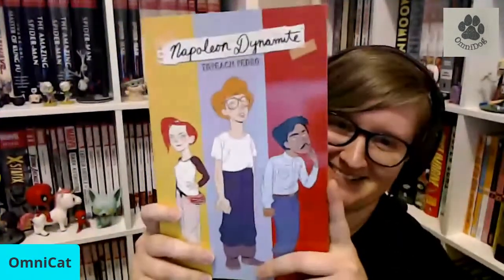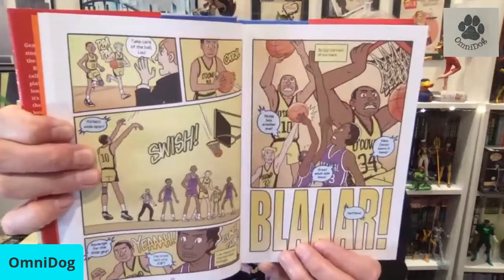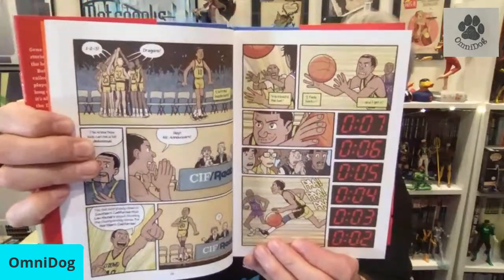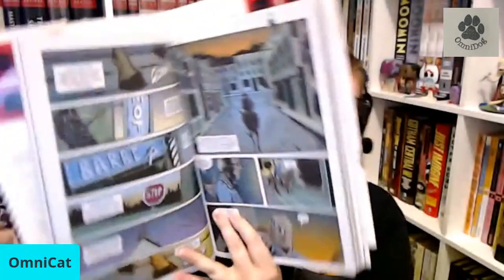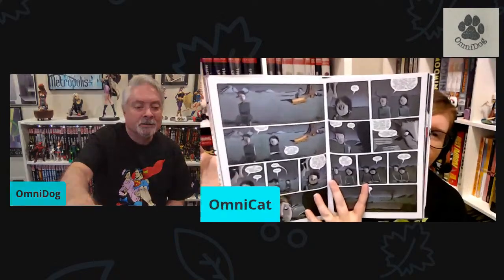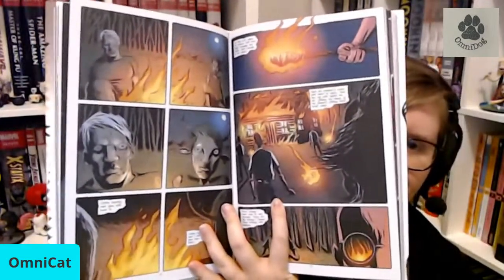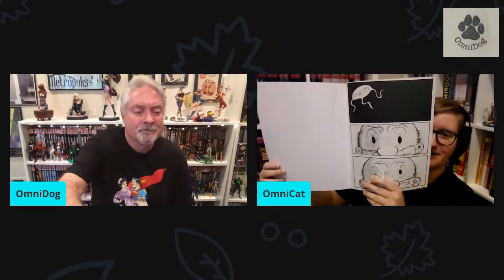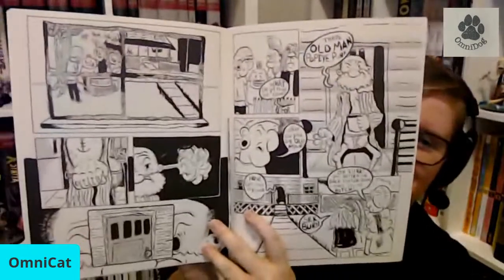OmniDog & OmniCat Comic Book Review! August 1, 2020